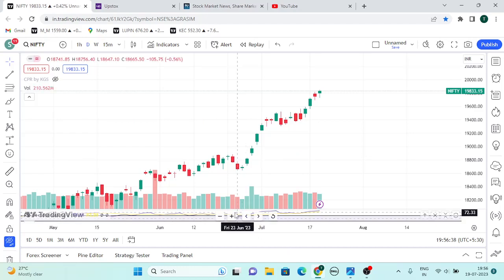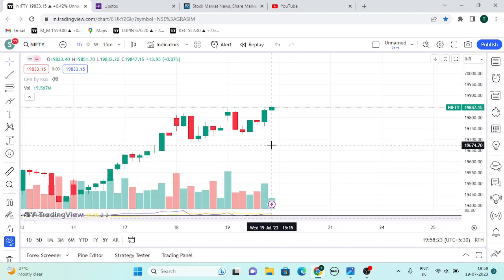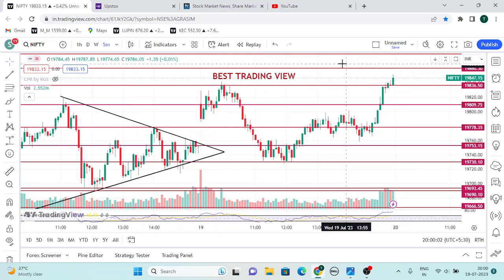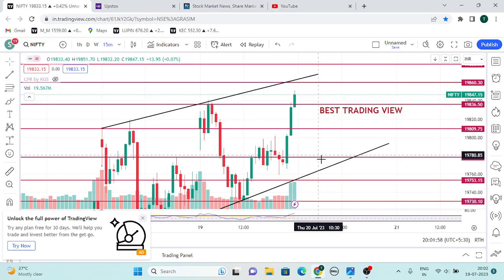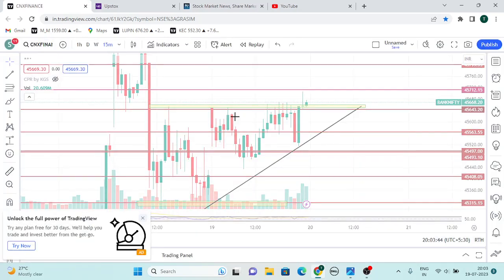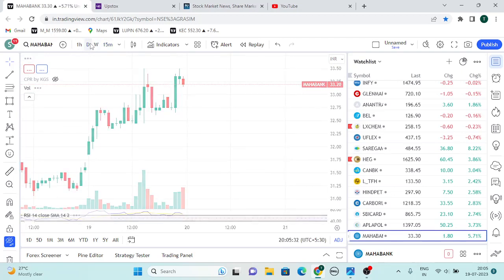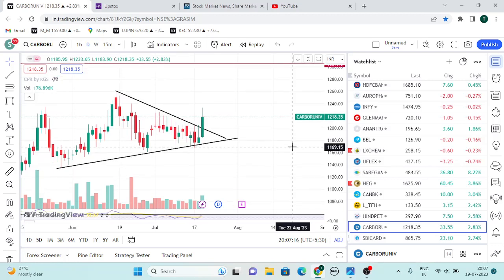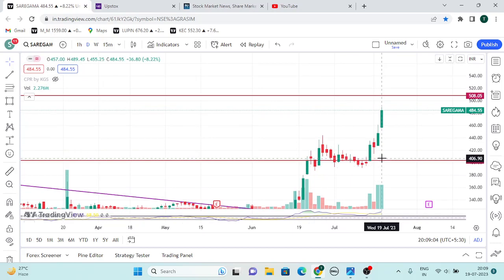WEEKLY EXPIRYDETAIL|NIFTY|BANKNIFTY|FINNIFTY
The Psychology of Money Book by Morgan Housel in Tamil
ONLINE COURSE
Course fee : 1200 only
Types of candle
1.Patterns
2.TreNdline drawing method
3.Swing trading detail
All detail only In Tamil
2 week sunday only